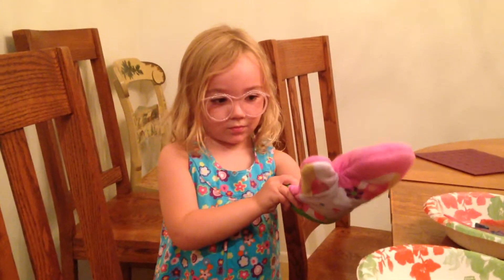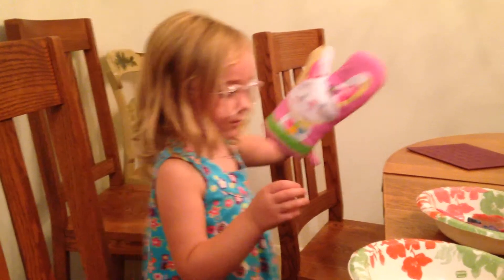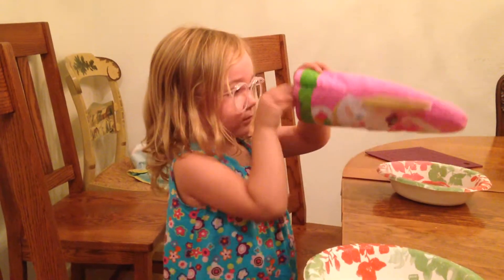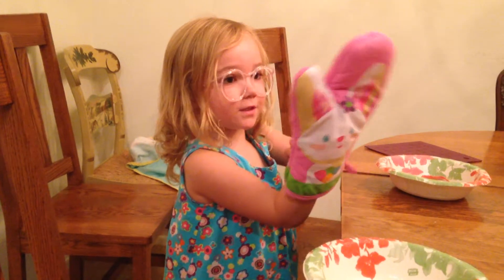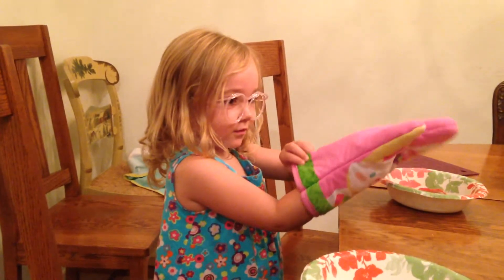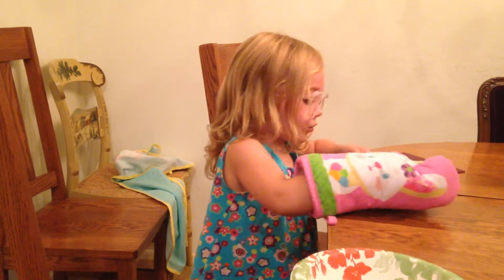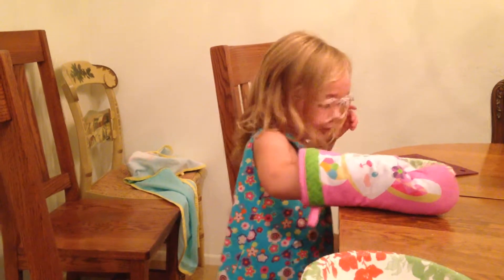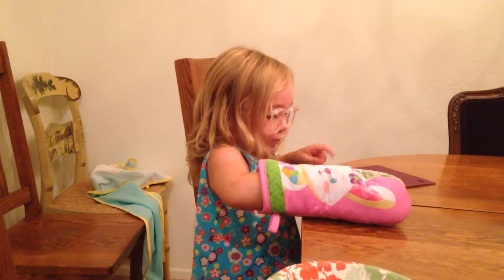Ellie cooking video